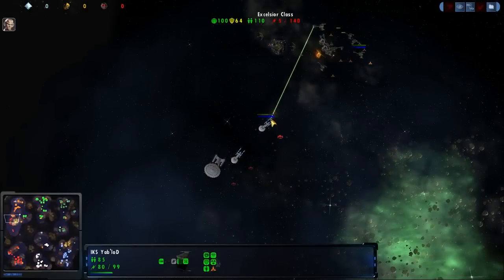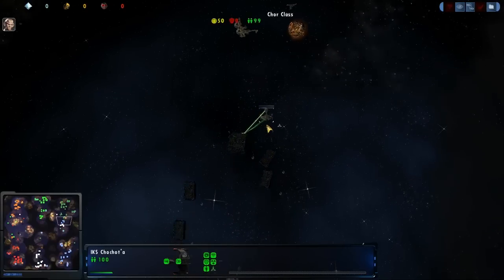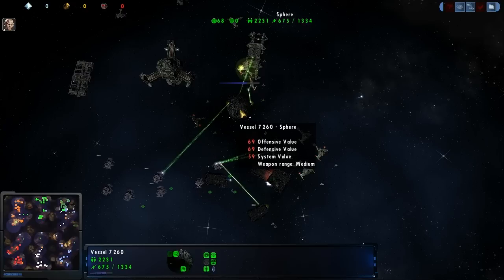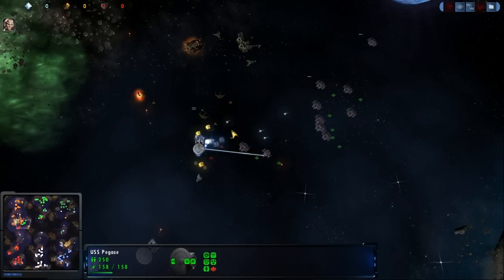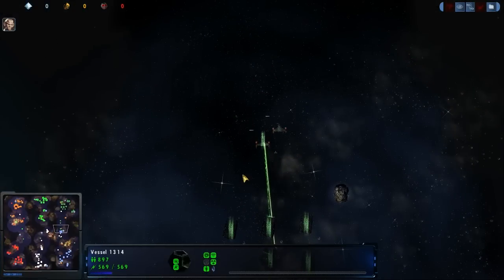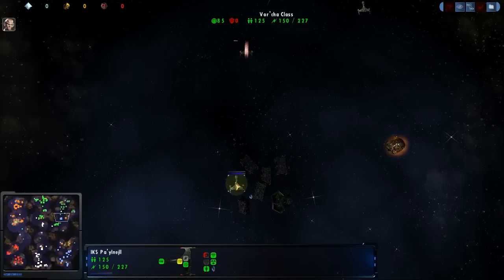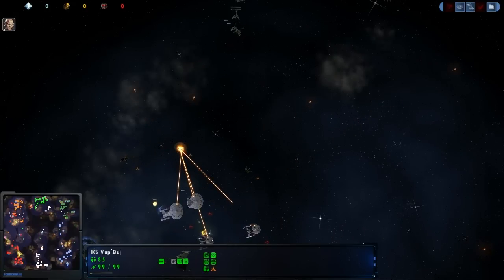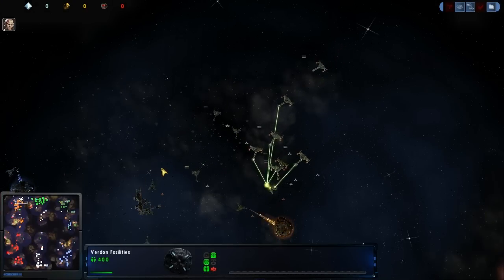BCA VS BEM 2 00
Boggz Clintsat Arash Vs Butterbread Elim Mort
 2 of 3